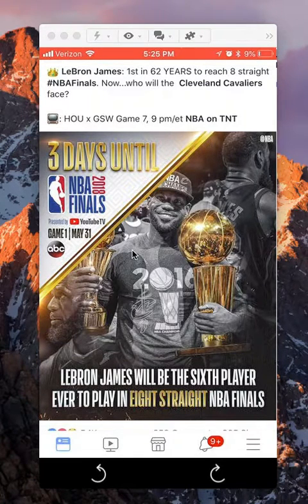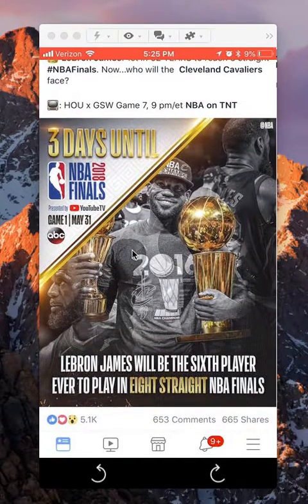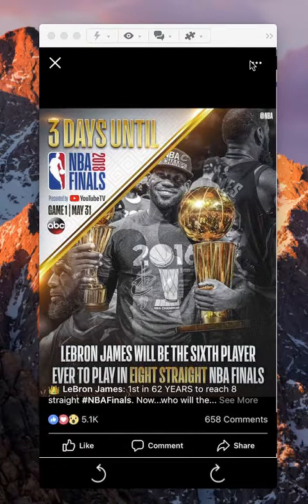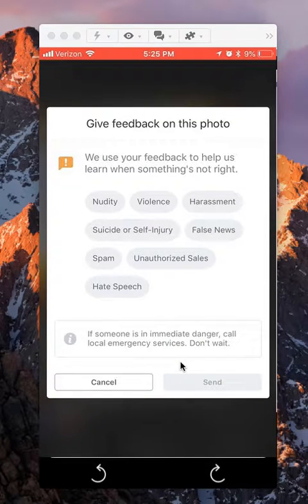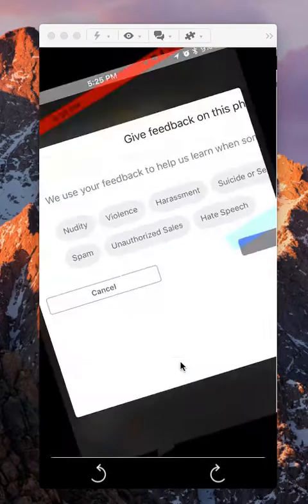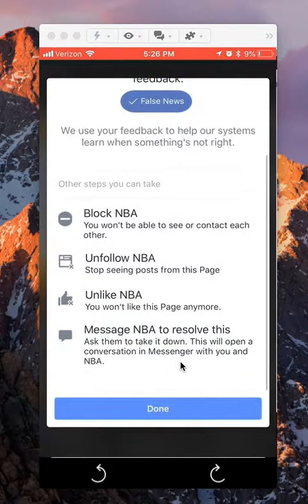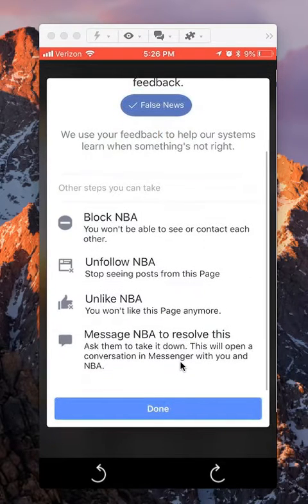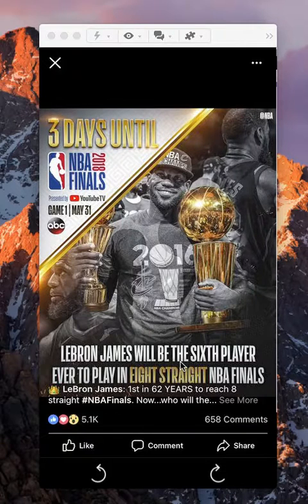How To Report A Photo on Facebook iPhone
This video shows How To Report A Photo on Facebook App iPhone.